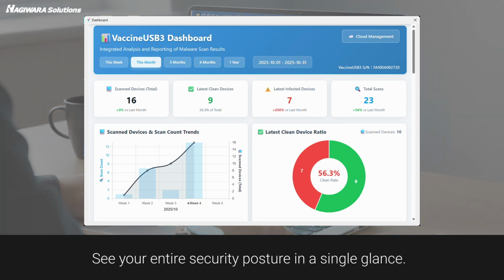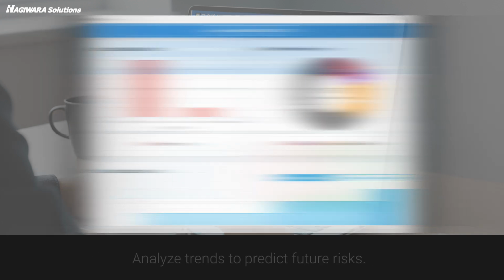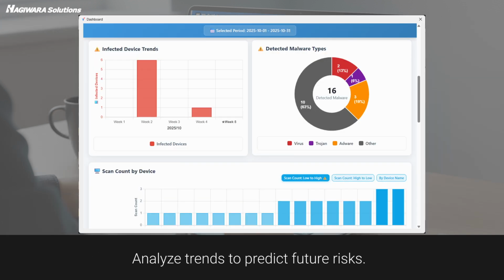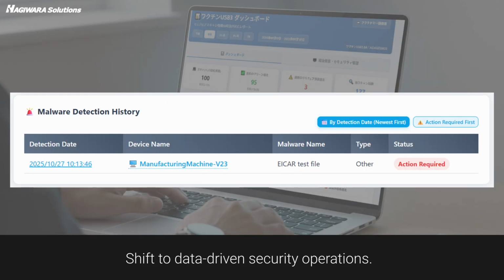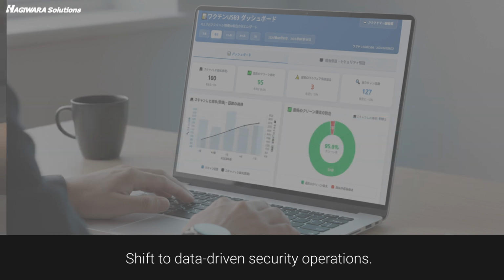[UPDATE] Introducing VaccineUSB3 Version 3.00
[Version 3.00 Download Site]

[Chapter]
0:00 Introduction
0:25 Evolving into Security & Management Platform
1:27 Security Status at a Glance
2:25 Automatic collection of Trellix Embedded Control logs
3:26 AI Q&A Service

[AI Q&A] New!
We've created a service that lets you easily ask AI questions about Vaccine USB3, including how to use it, its features,
and past customer inquiries.
Available 24 hours a day, you can quickly search for the information you need.
This service eliminates the need to search for manuals and provides powerful support for troubleshooting and operational efficiency.

[Vaccine USB feature addition/improvement request form] New!
Please send us your requests for adding or improving Vaccine USB features.